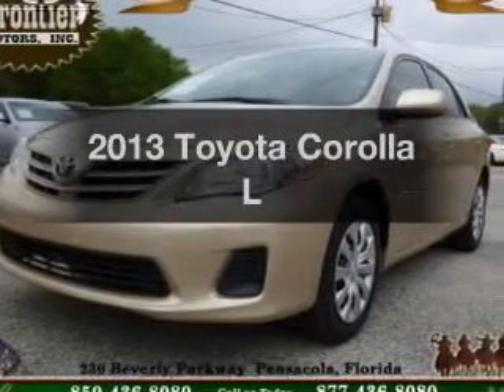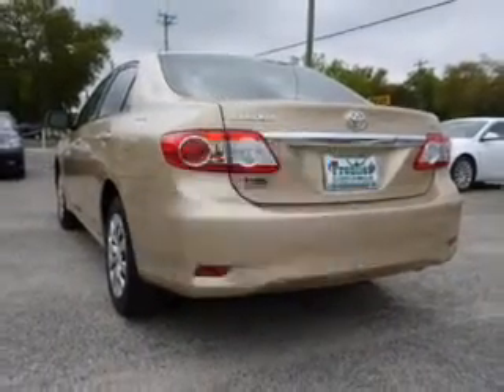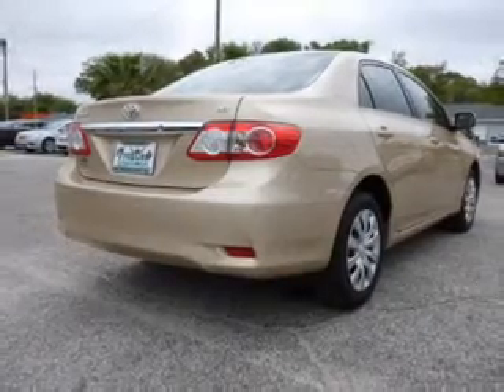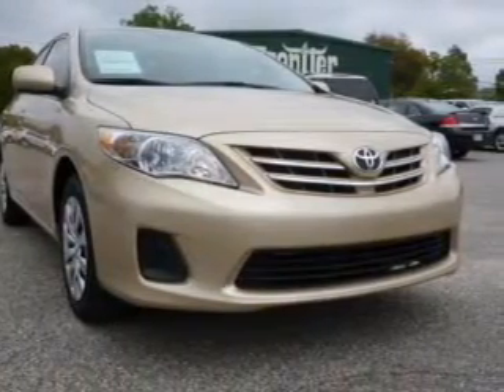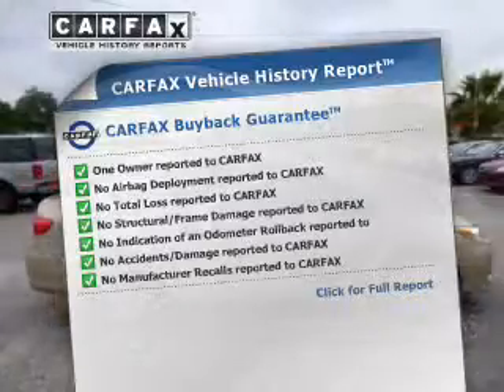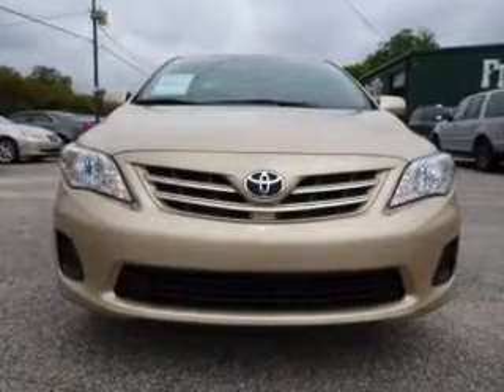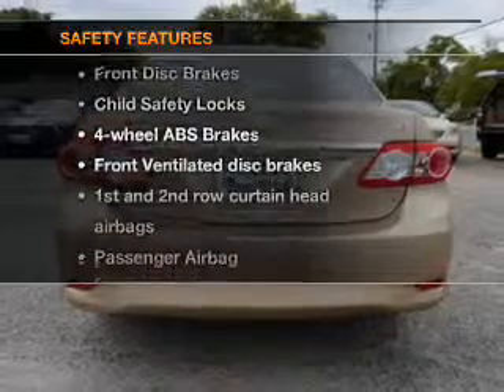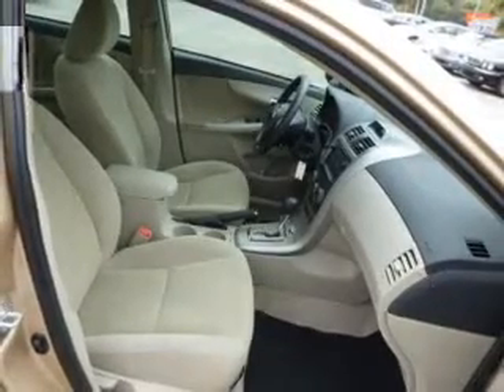2013 Toyota Corolla - Pensacola FL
Year: 2013
Make: Toyota
Model: Corolla
Trim: L
Engine: 1.8 liter inline 4 cylinder 16 valve
Transmission: 5-Speed Manual
Color: Sandy Beach Metallic
Mileage: 4092
Address:
230 Beverly Parkway